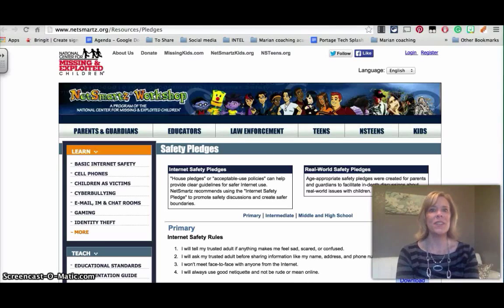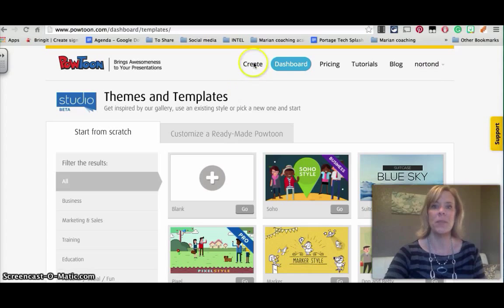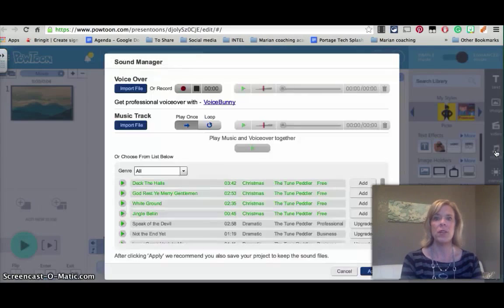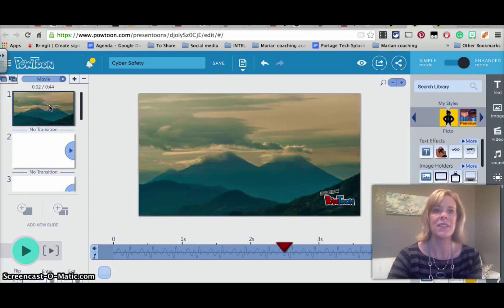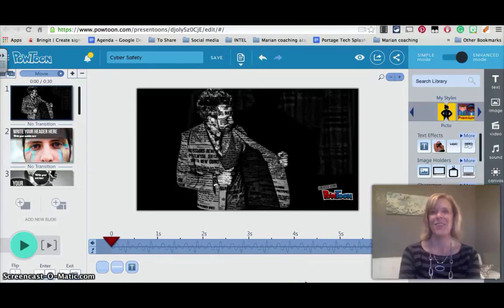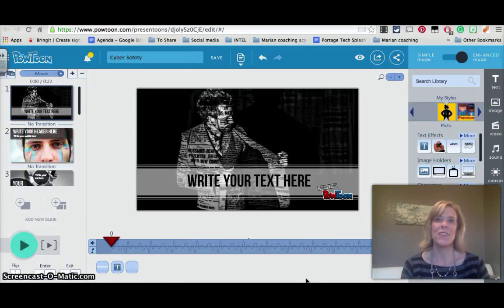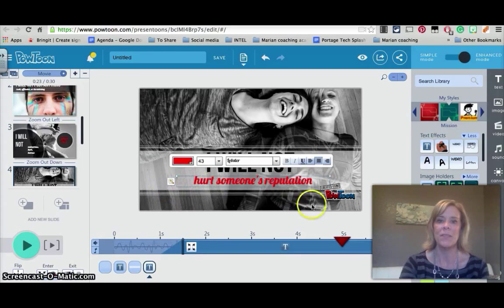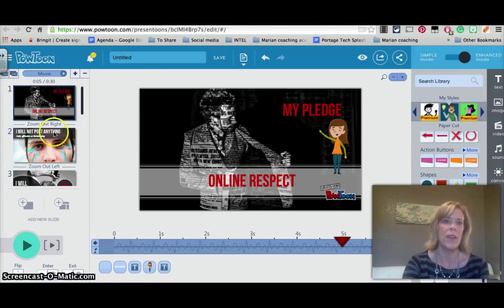Cyber Safety with Powtoon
Deb talks about having students make Cyber Safety videos using a free animation / video site called Powtoon